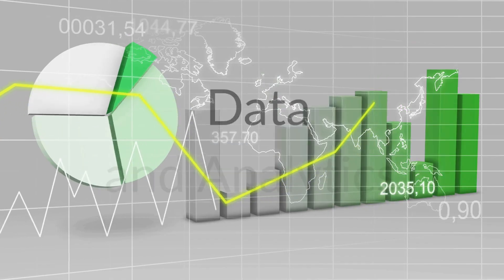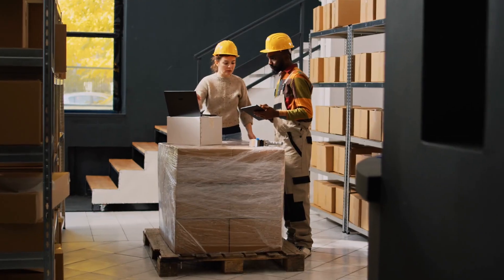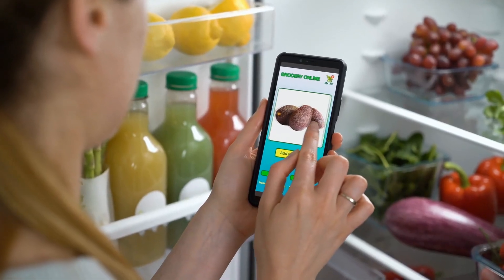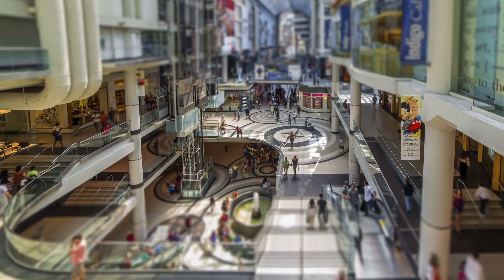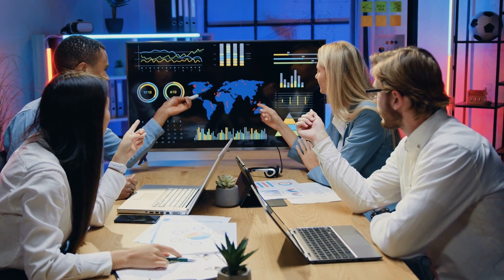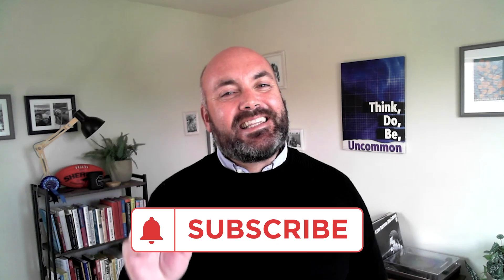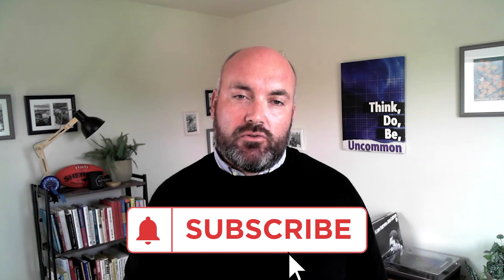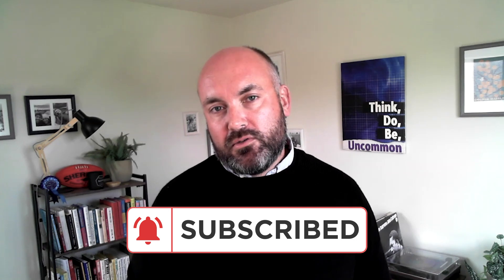Data Drivers: Going Beyond Digitalization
In this episode of Data Drivers, we explore the next level of retail transformation—turning stores into intelligent, data-driven ecosystems. Join host Andrew Smith, Co-founder & Managing Partner at ThinkUncommon, and featured guests Vincent Bilbeissi, Chief Data Officer at In The Memory, Omar Hijazi, Americas Industry Leader, Retail Advisory at Microsoft, and Larry Layden, Director, Consult Partner at Kyndryl as they share insights on moving beyond traditional digitization.